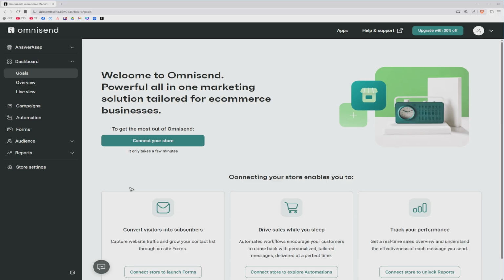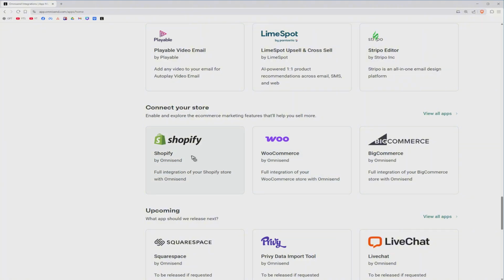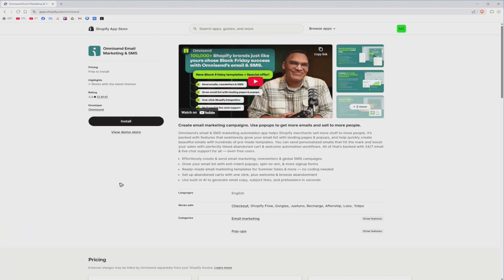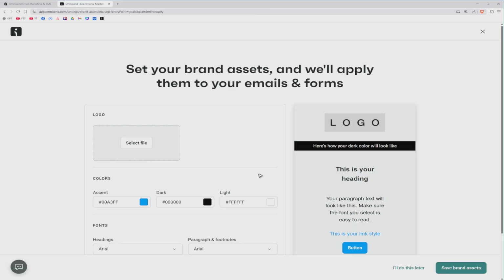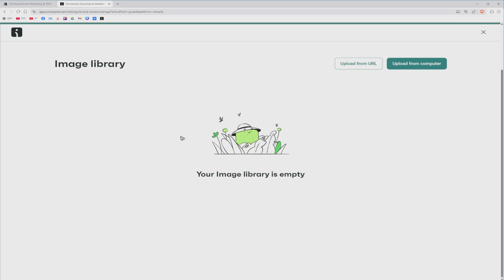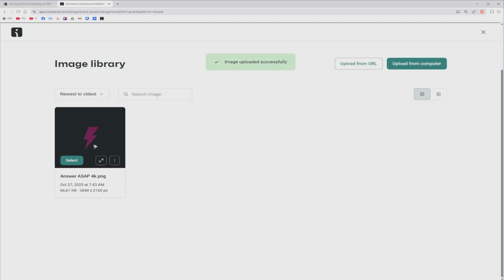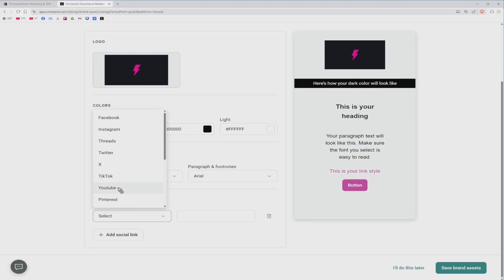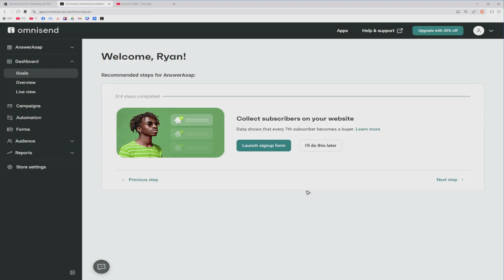How to CONNECT SHOPIFY to Omnisend (Step by Step)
Attach your Shopify store to Omnisend to sync products, customers, and orders for smarter campaigns and automations. Please consider liking the video and letting us know if you have any comments, ideas or questions, we really appreciate any feedback! We have plenty of other tutorials on our channel so come and see if we can help you with anything else :)